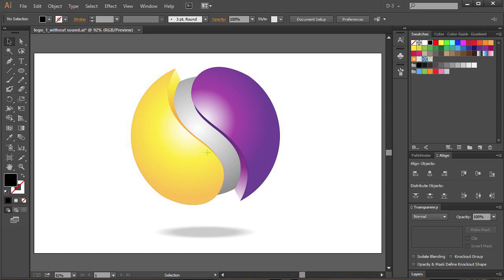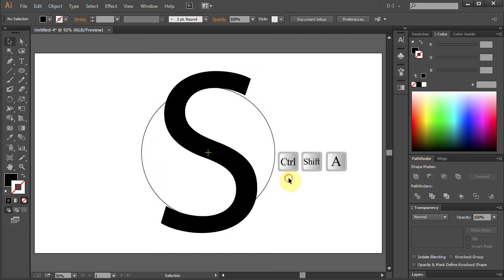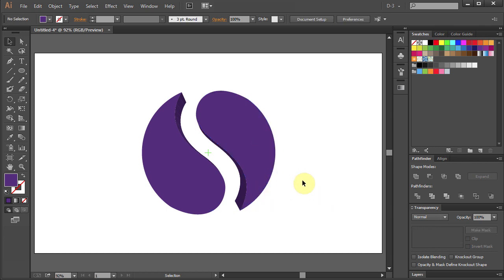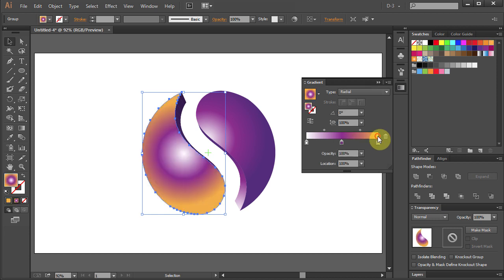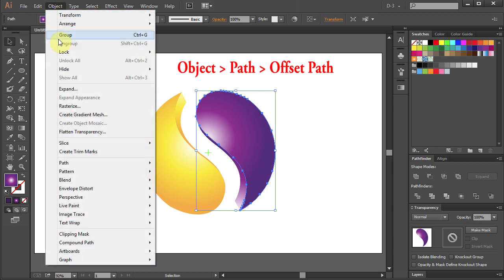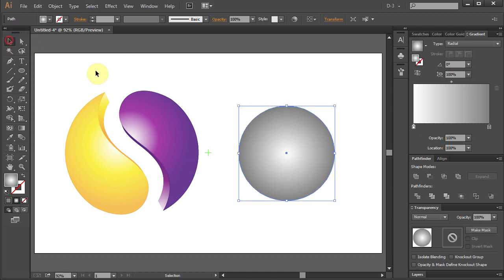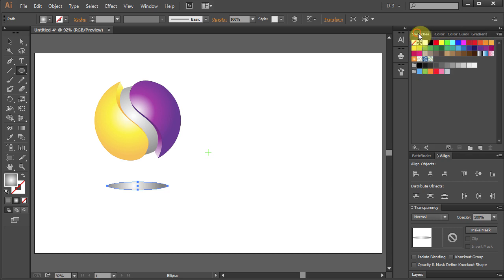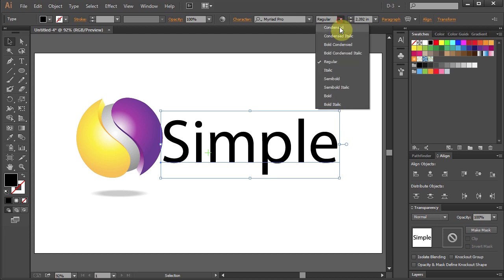How to Make a 3D Logo in Adobe Illustrator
Step-by-step tutorial how to create a 3D logo in Adobe Illustrator More tutorials available here: (click on SHOW MORE)
TUTORIALS